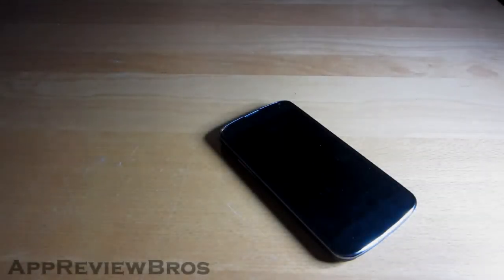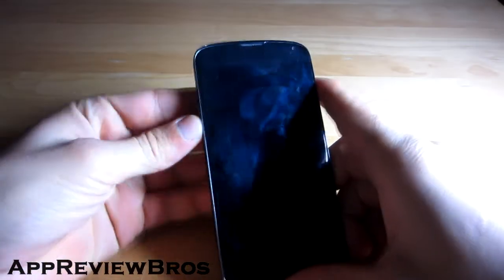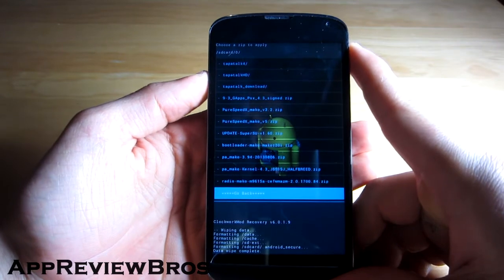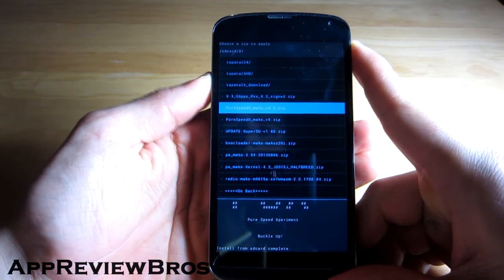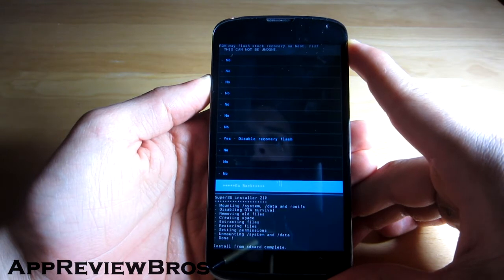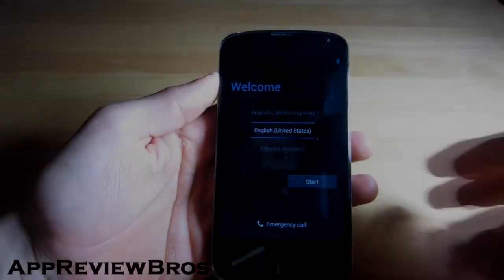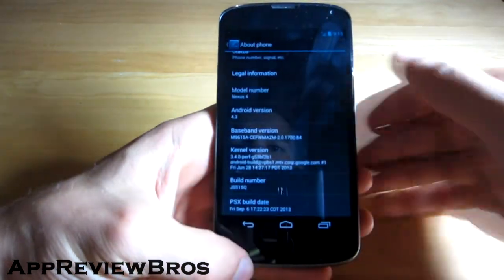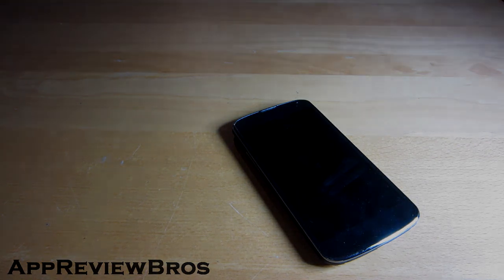How to Install PSX Custom ROM on Nexus 4 [ANDROID]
Step by step tutorial how to install PSX v5 on Nexus 4

This is one of the best custom ROMs available for Nexus 4 and it features pure speed.
It has the latest version of Android Jelly Bean 4.3 and uses the latest fixes and tweaks.

I highly recommend you give this ROM a try!